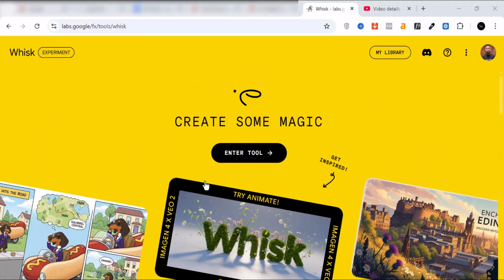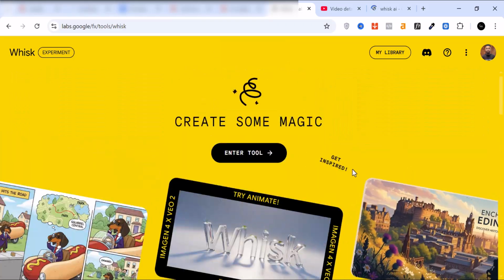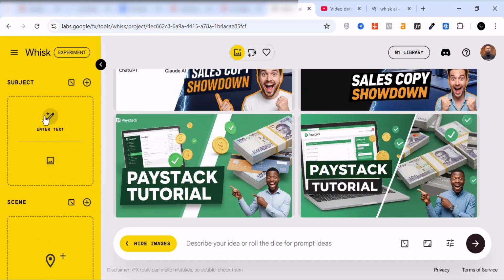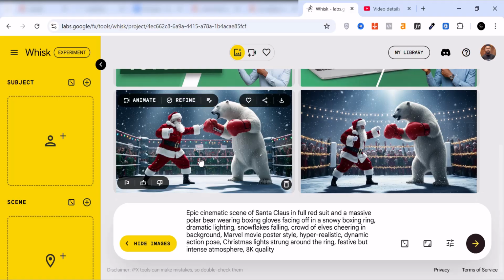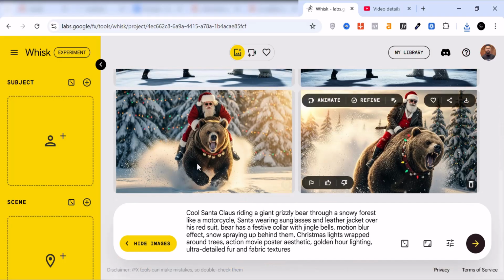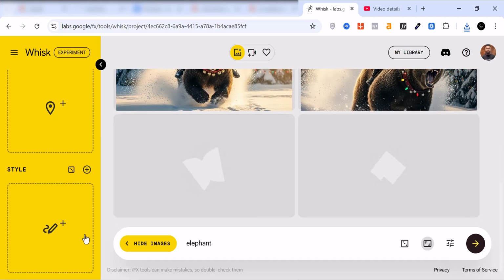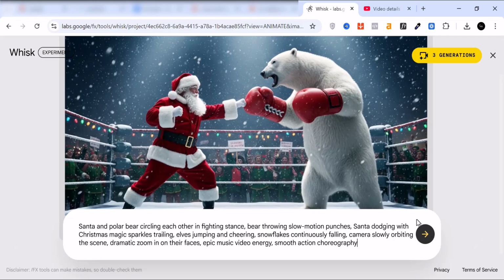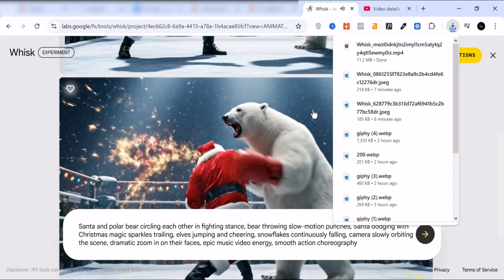I Made Santa FIGHT a Polar Bear Using AI... (Google Whisk)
Google Whisk is a free AI tool that lets you generate images and videos using text prompts. In this video, I show you how to use Google Whisk step by step, even if you are a complete beginner.

You will learn how to create high quality AI images for YouTube thumbnails, ads, social media posts, and design projects. I also show how to generate short AI videos using Google Whisk, all for free.

This tutorial is beginner friendly and straight to the point. No confusing terms. No wasted time.

If you are a content creator, digital marketer, designer, or just curious about AI tools, this video will help you get started fast.

How to access Google Whisk for free
How to write simple prompts that work
Best use cases for creators and marketers

Google Whisk is one of the easiest AI tools right now, and it is completely free to use.